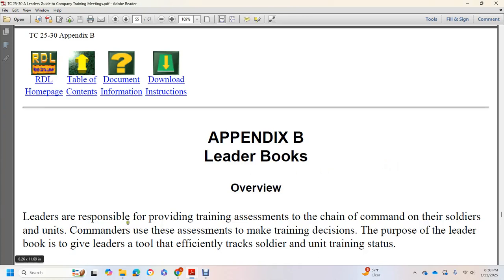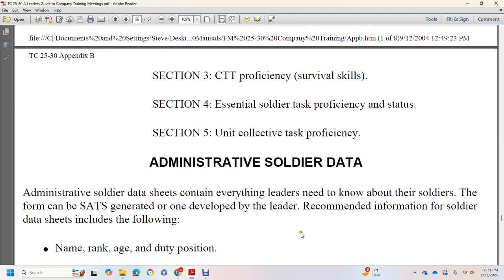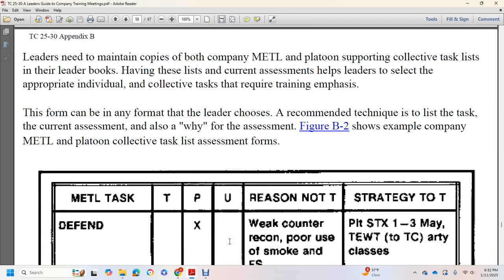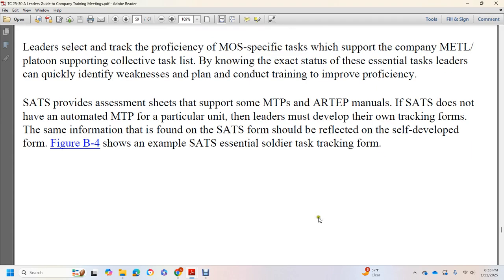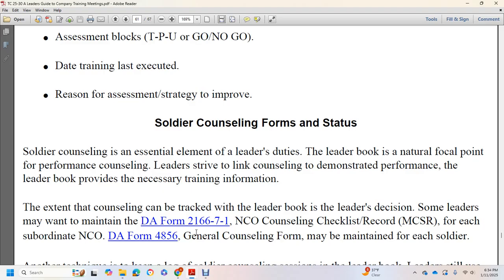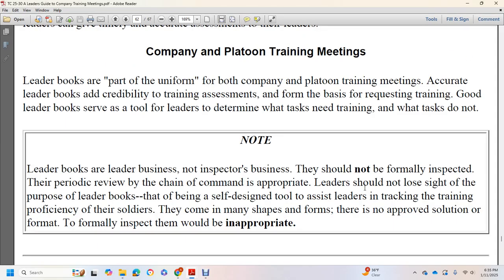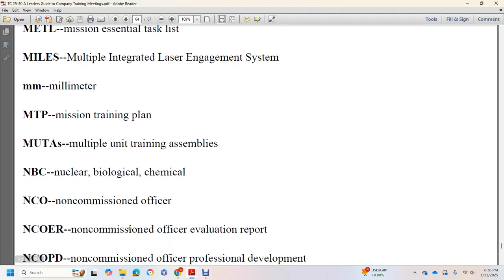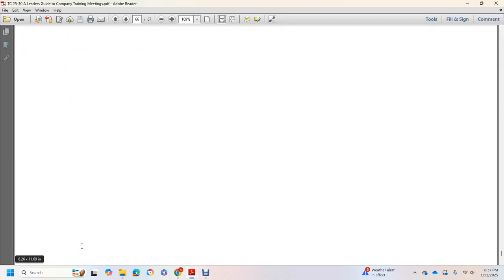TC 25 50 CUNDUCT BRIEFING PART APPENDIX B